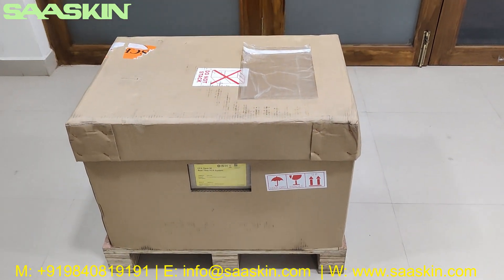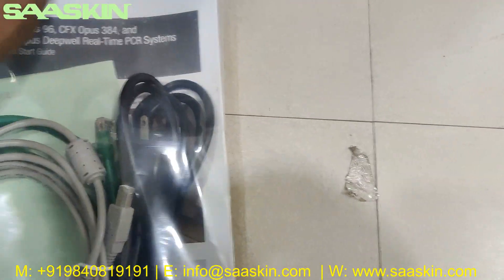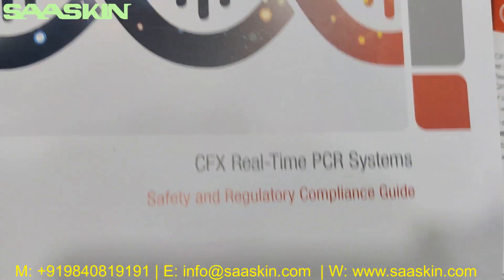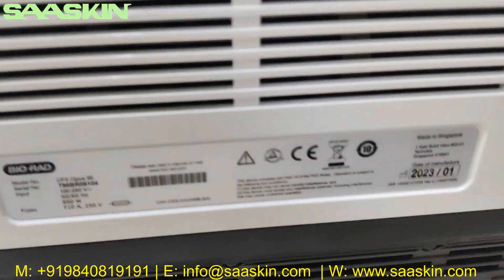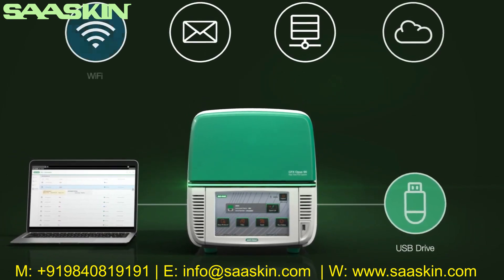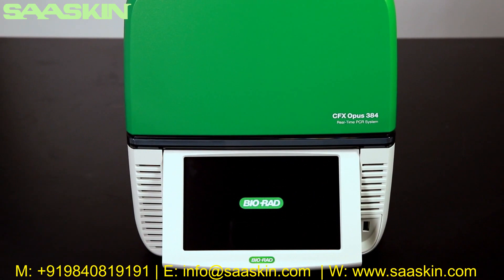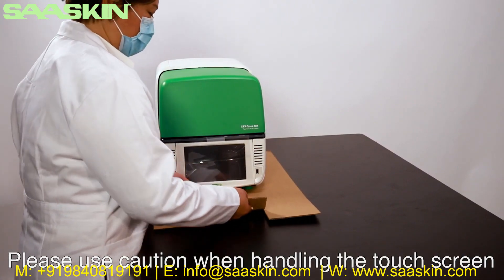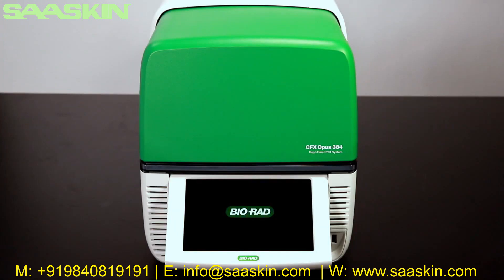BioRad CFX Opus Real-Time PCR Systems | #12011319 | #12011452 | #12016658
The CFX Opus System is the next evolution in qPCR from Bio-Rad. With improved thermal performance and our proprietary, accurate optical shuttle system, your data will be more consistent than ever. A sleek, modern design includes a refreshed and easy-to-use interface with new connectivity options and features.

In addition to ethernet compatibility, the CFX Opus System can connect directly to Wi-Fi for completely wireless operation and data retrieval. The CFX Opus System is capable of stand-alone operation and direct data transfer to a USB device, or it can be connected to a computer.

With internet connectivity, the CFX Opus System can be programmed to send your data and notifications directly to your email or local networked drive, enabling easy access by collaborators or from other network-connected locations.

CFX Opus is available in three different block configurations: CFX Opus 96 for most general qPCR applications, CFX Opus 384 for larger throughput needs, and CFX Opus Deepwell with larger volumes up to 125 µl.

CFX Opus 96 Real-Time PCR System ( 12011319 )
96-well, 5-color plus FRET, network-connected real-time PCR detection system, includes CFX Opus 96 base unit, cables

CFX Opus 384 Real-Time PCR System ( 12011452 )
384-well, 4-color plus FRET, network-connected real-time PCR detection system, includes CFX Opus 384 base unit, cables

CFX Opus Deepwell Real-Time PCR System (12016658 )
Large volume 96-well, 5-color plus FRET, network-connected real-time PCR detection system, includes CFX Opus 96 system, cables. Does not include software.